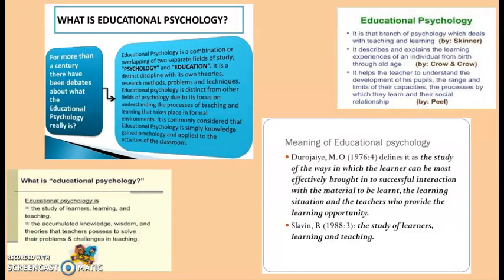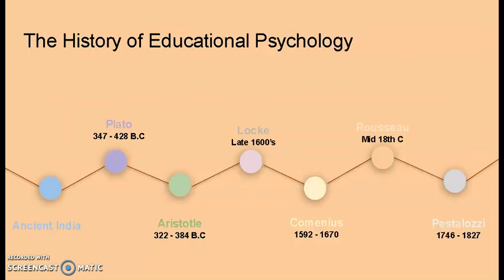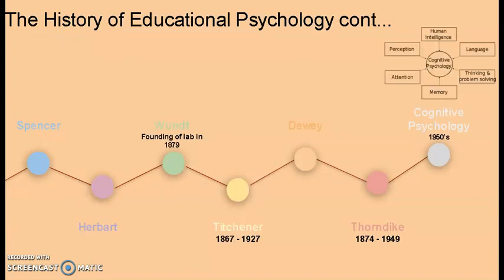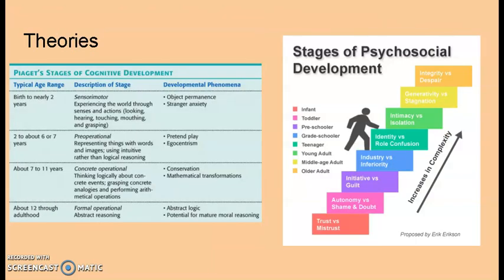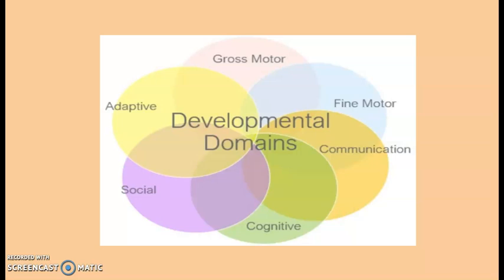Unit 1: Introduction to Educational Psychology